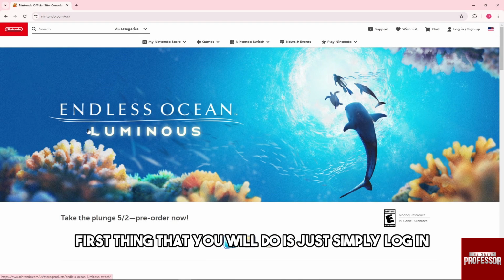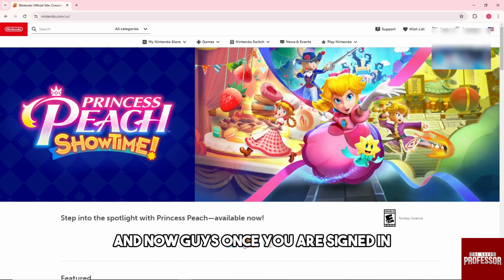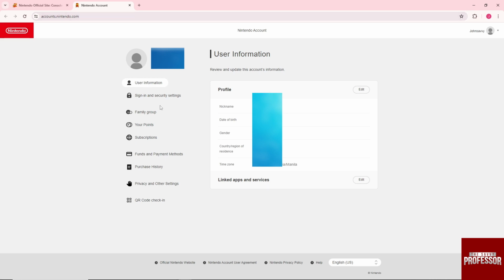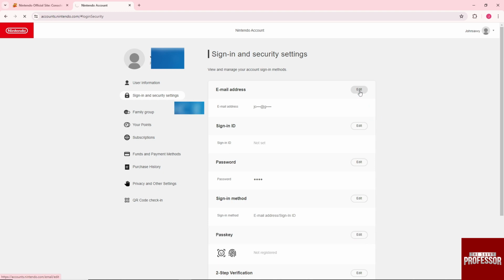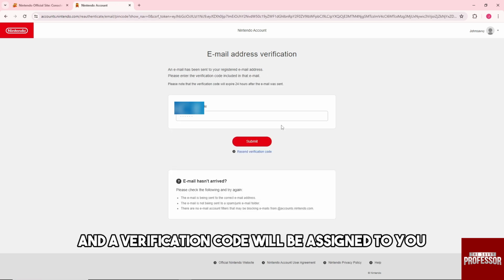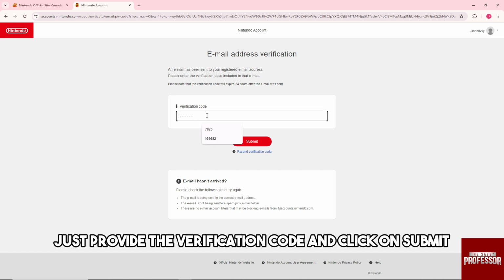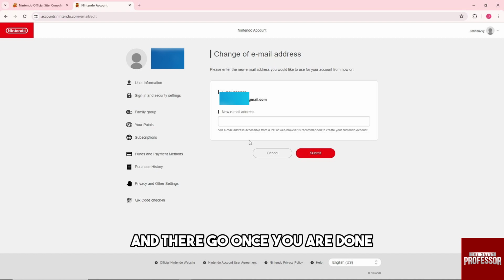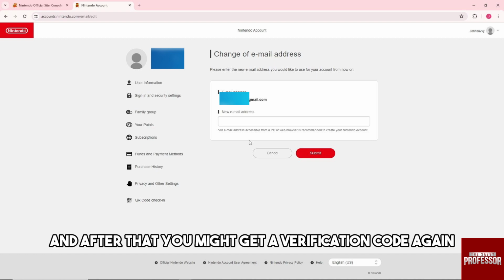How To Change Email On Nintendo Account (How To Update Email On Nintendo Account)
How To Change Email On Nintendo Account (How To Update Email On Nintendo Account). In this video tutorial I will show you how to change email on Nintendo Account.